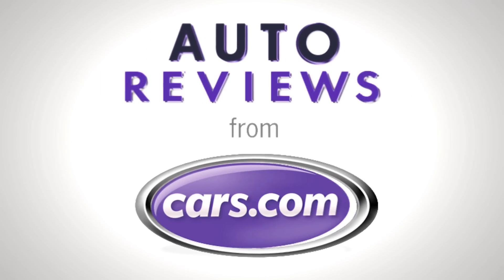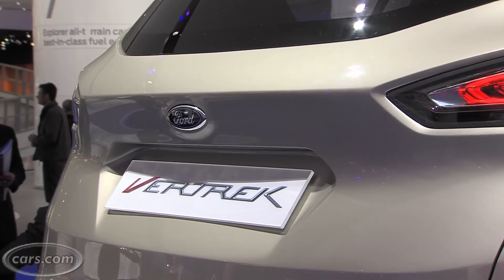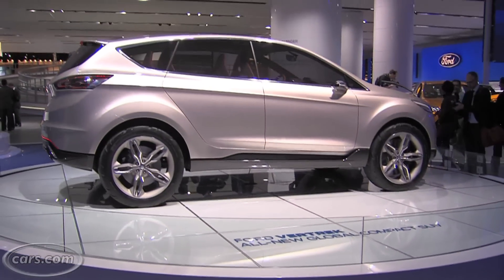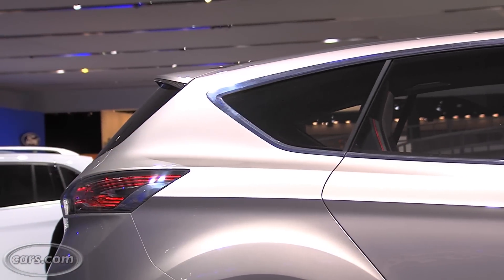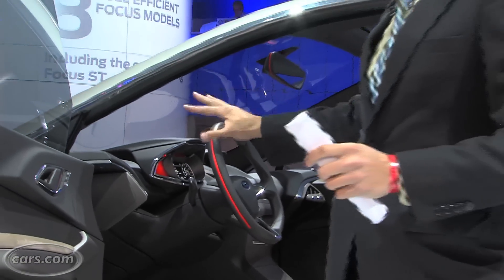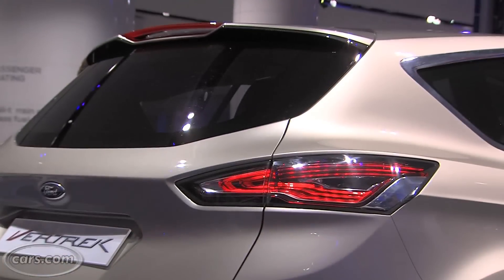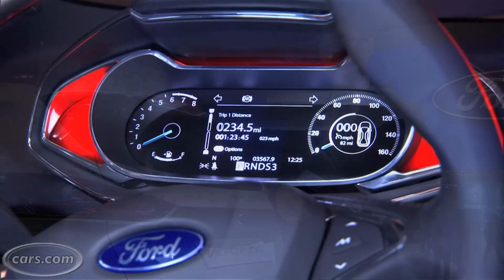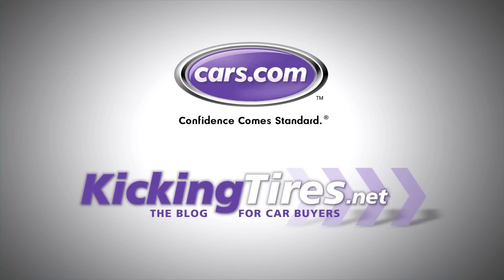Ford Vertrek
From the 2011 North American International Auto Show, Cars.com's Kelsey Mays takes a look at the Ford Vertrek concept.